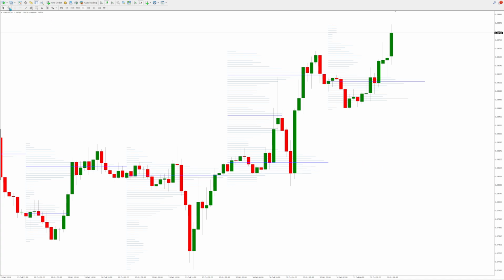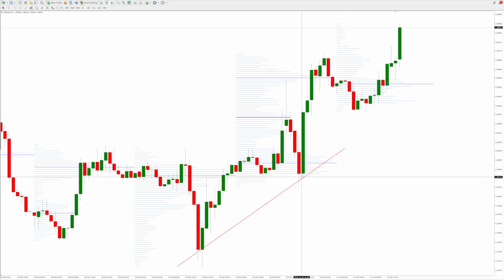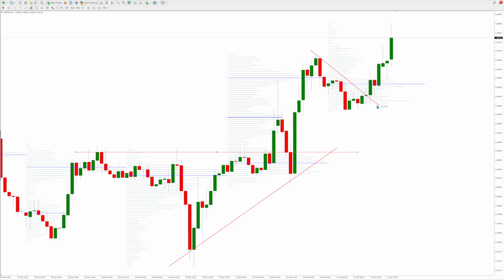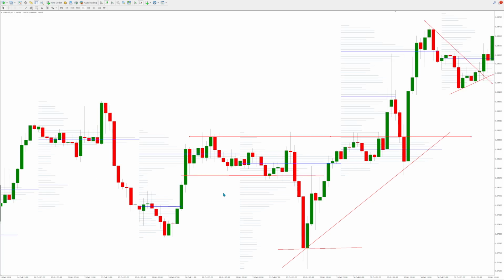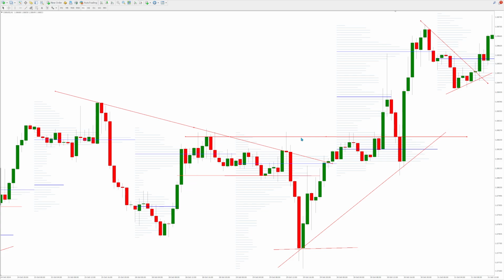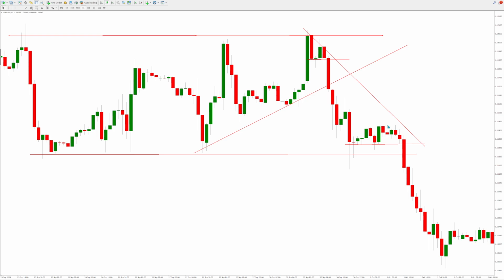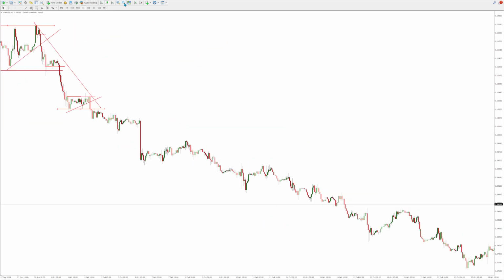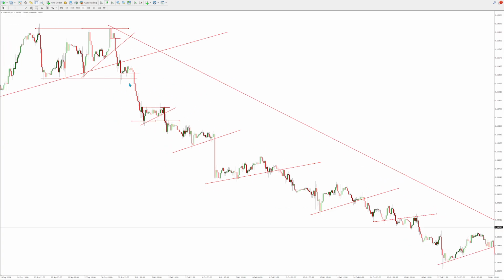How to Use the Volume Profile Indicator for MT4 & MT5 to Spot Key Trading Levels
In today’s video, we’re going to explore the Volume Profile Indicator  for MT4 & MT5 and uncover how it can be a game-changer for analyzing market structure. Volume Profile is an essential tool for identifying the areas where the most trading activity occurs at specific price levels, providing traders with invaluable insight into potential support and resistance zones. If you’re looking to improve your technical analysis and gain a deeper understanding of market dynamics, the Volume Profile Indicator is something you definitely don’t want to overlook.

The Volume Profile Indicator  for MT4 & MT5 shows where the majority of trades have taken place over a certain period. This can help reveal points of control, value areas, and high-volume nodes, giving you an edge when it comes to pinpointing entry and exit levels. Understanding these levels is especially useful for recognizing where supply and demand imbalances may cause price reversals, creating high-probability trade setups. In this video, we'll break down exactly how the indicator works and how to interpret it for effective trading decisions.

We’ll also cover how to combine the Volume Profile Indicator  for MT4 & MT5 ith other technical indicators to develop a robust trading strategy. For instance, using it alongside trend lines or moving averages can enhance your overall market perspective and help confirm potential trading signals. By the end of this guide, you’ll know how to apply the Volume Profile Indicator confidently and how to integrate it into your trading toolkit.

If you’re enjoying the content, make sure to click the like button, and if you’re not yet a part of our community, don’t forget to subscribe for more in-depth trading tutorials every week.